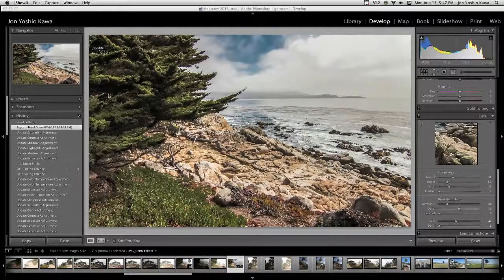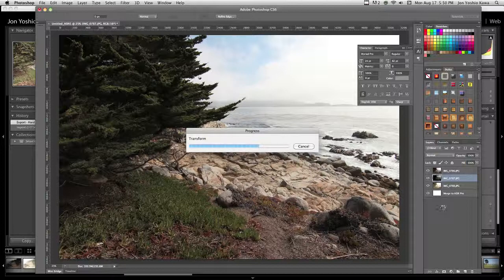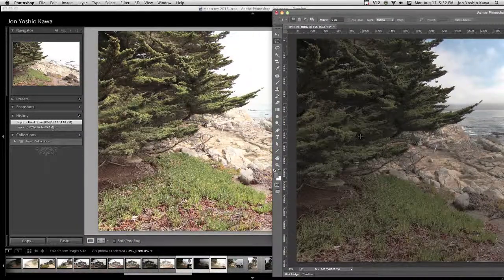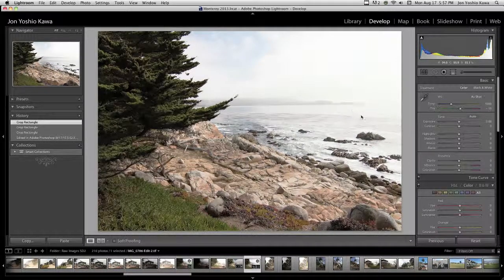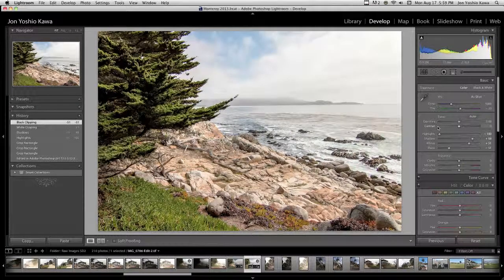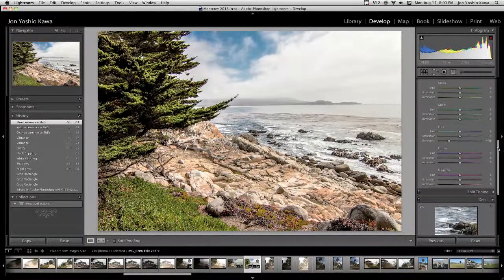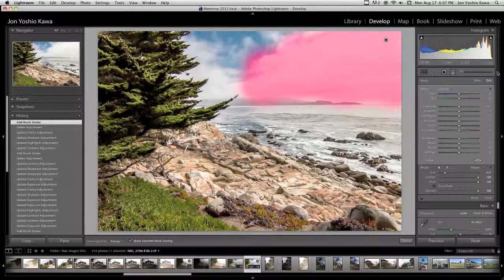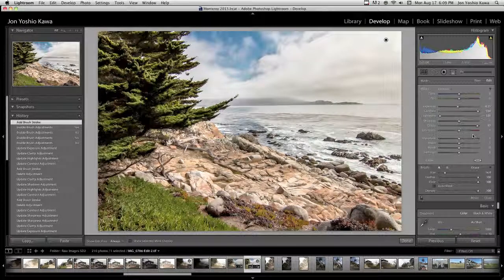HDR Photography Basics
A basic tutorial on how to post-process a landscape photograph in Adobe Lightroom 4. After the images are captured and imported into Lightroom, they are merged in HDR Pro in Photoshop CS6. Once the merging process is complete, they are saved back into Lightroom and processed in the Develop Module.